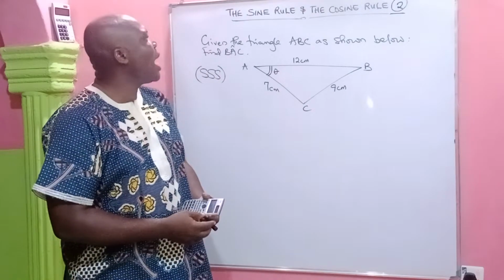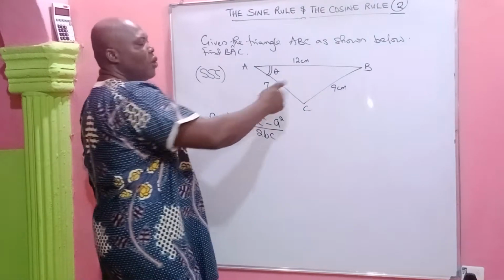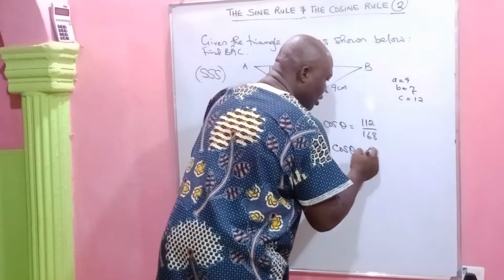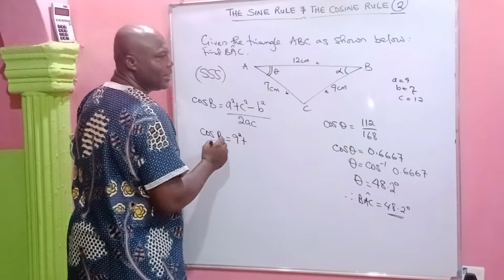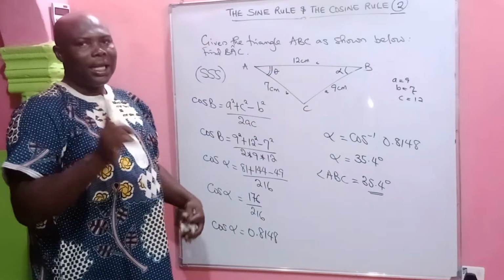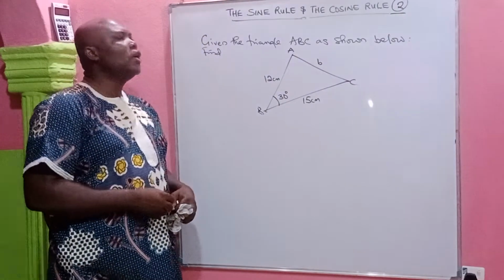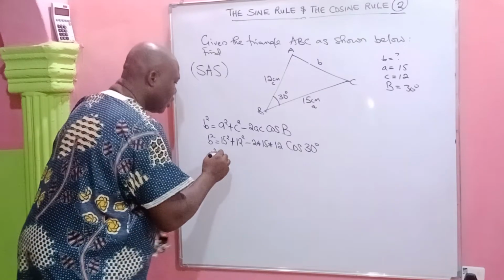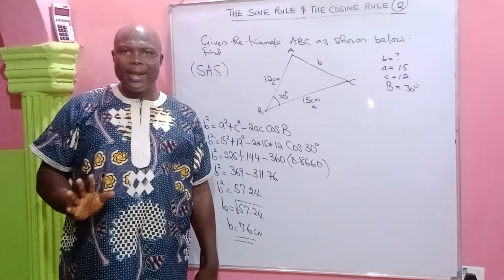How to use the Sine & Cosine Rule (2) in solving problems